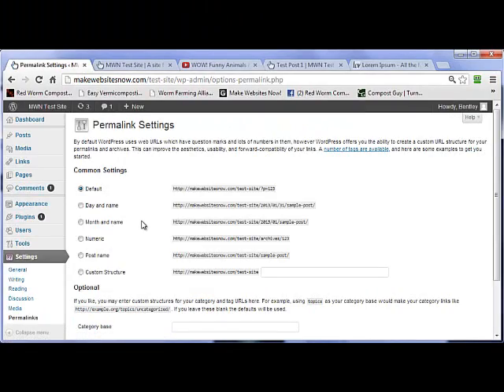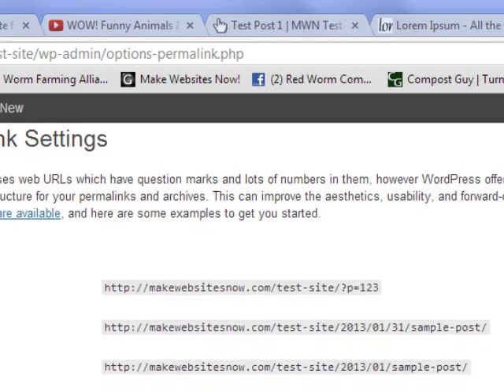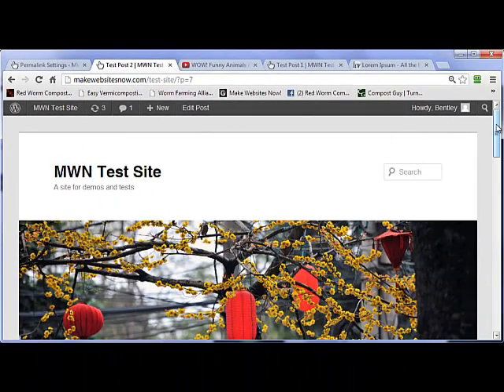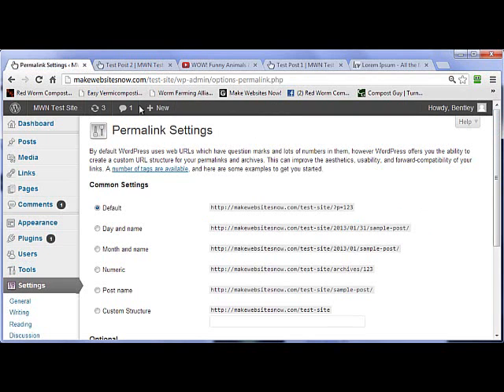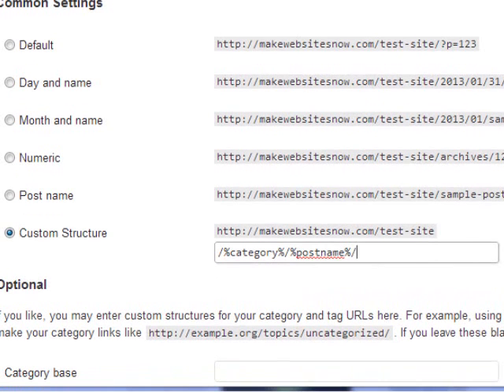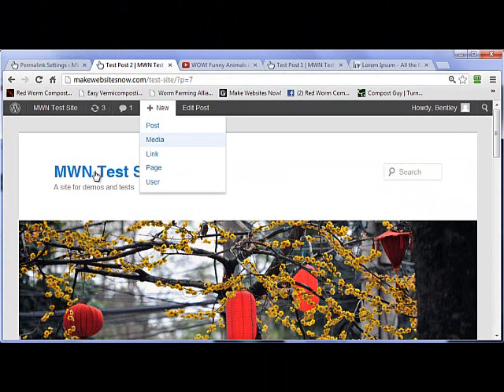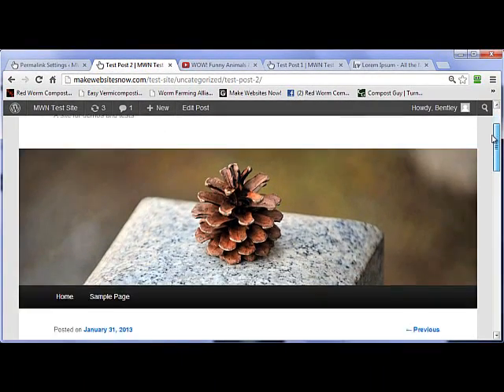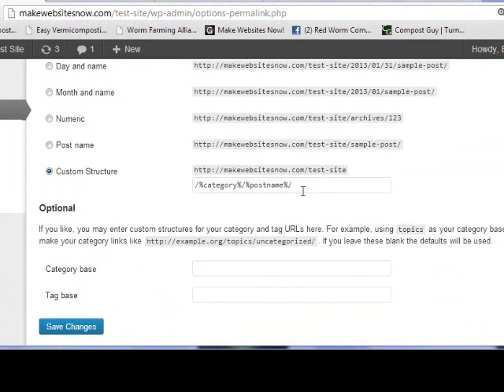Changing WordPress Permalinks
Presents...Changing WordPress Permalinks. In this video I cover how to make your permalinks search-engine (and human) friendly.